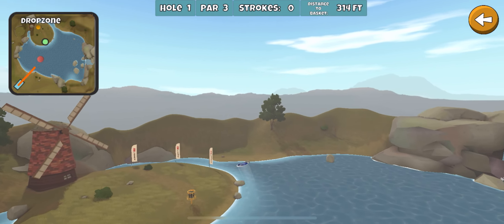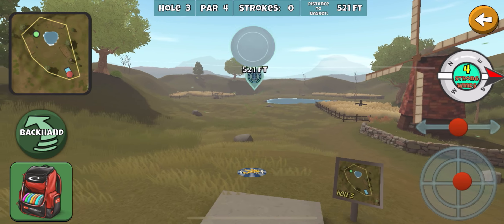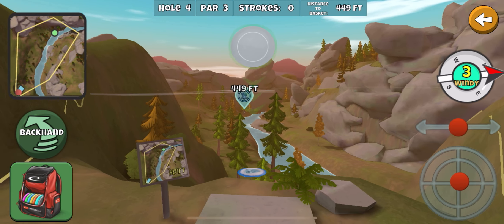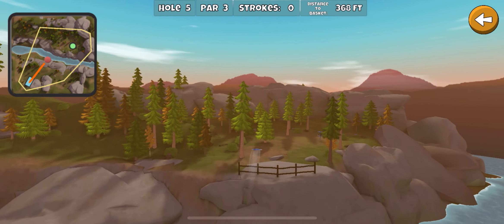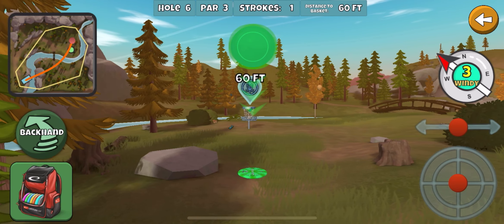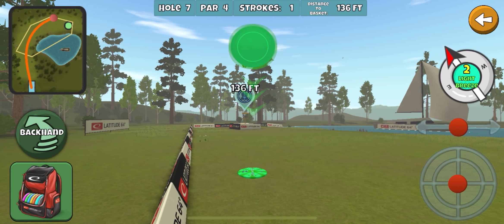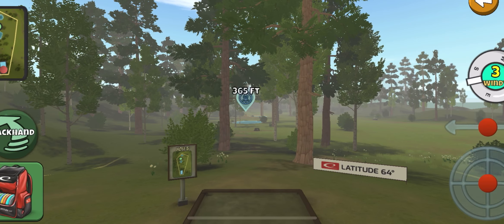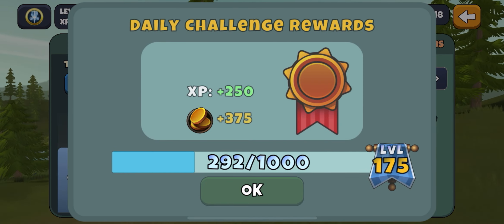Daddy & Emily’s Daily Challenge 08 Feb, Disc Golf Valley. Leaderboard Round